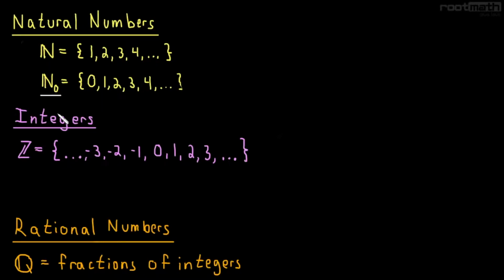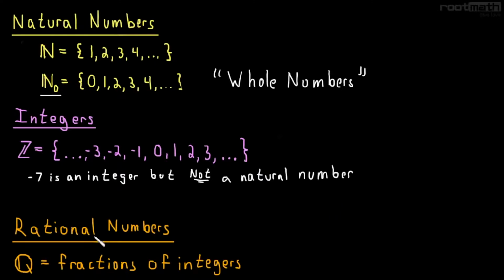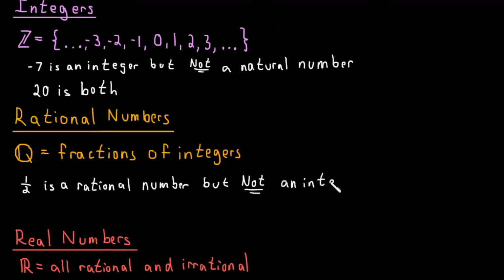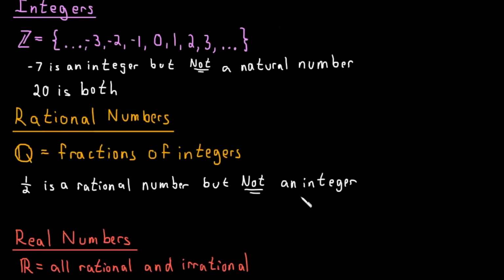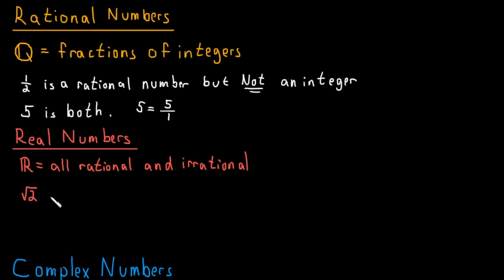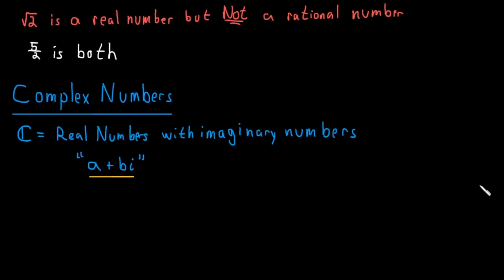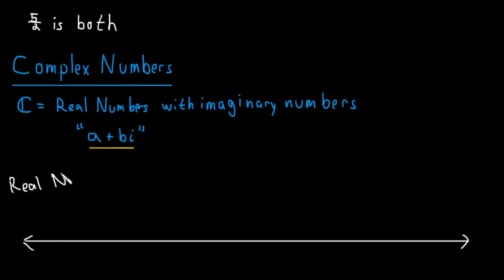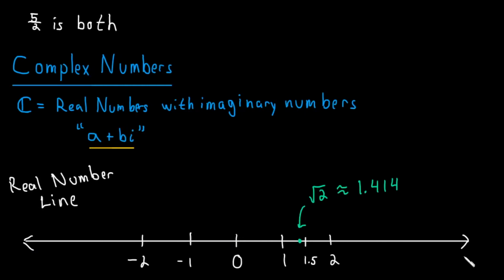Classification of Numbers (Natural, Integers, Rational, Real, Complex) - Homework Hero